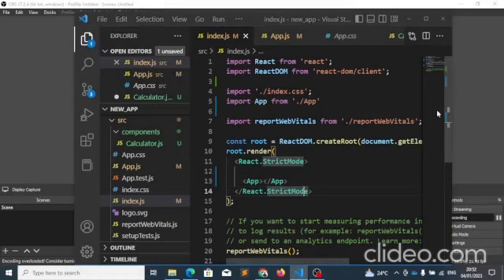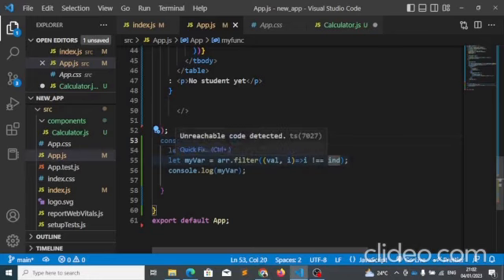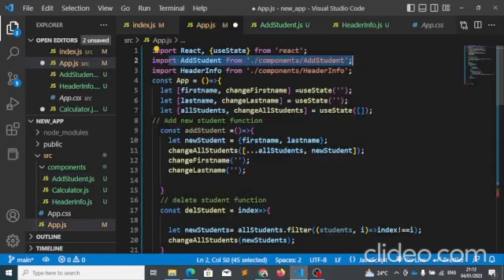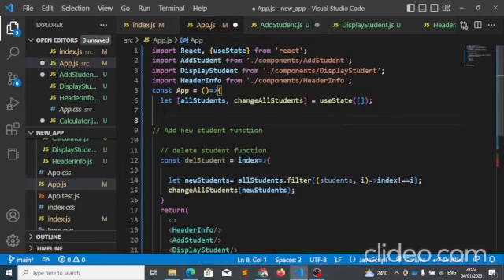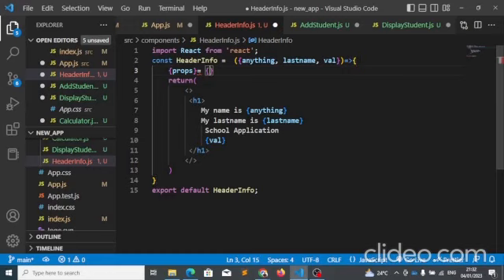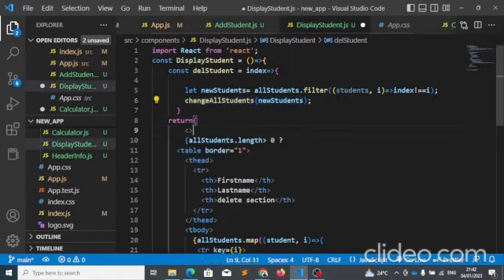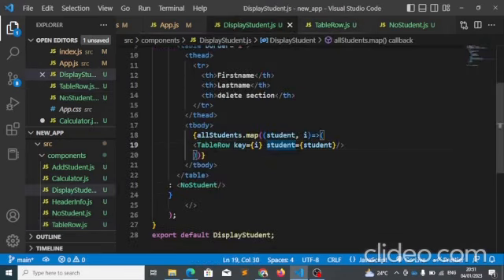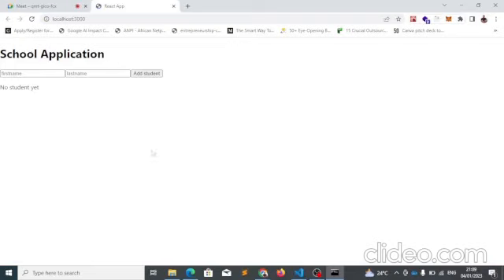Splitting components and state lifting in React